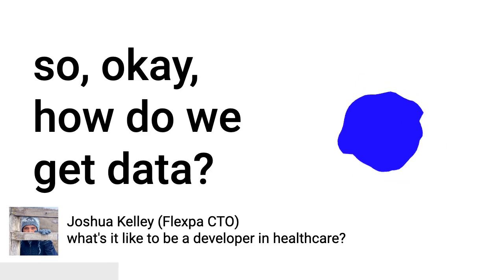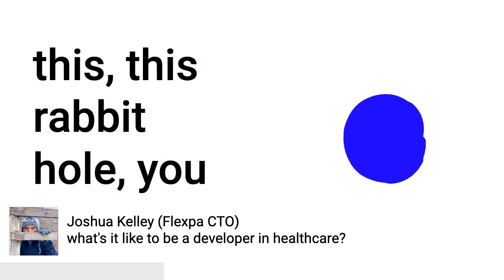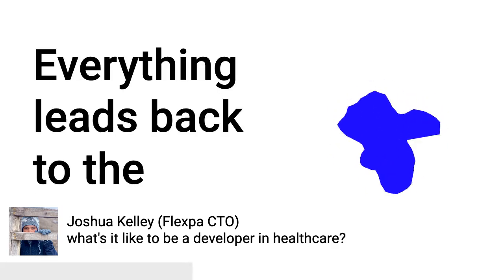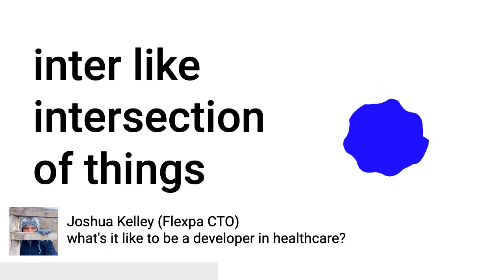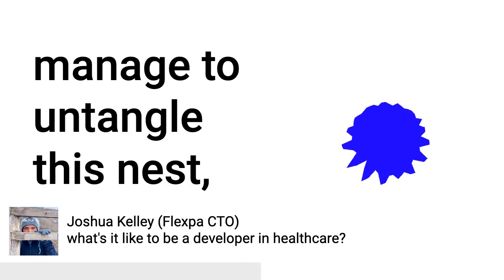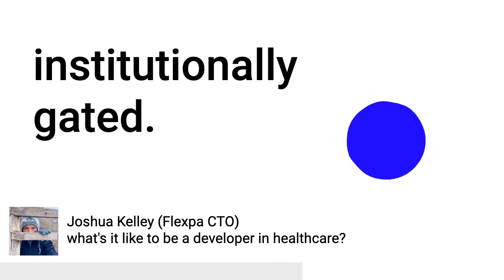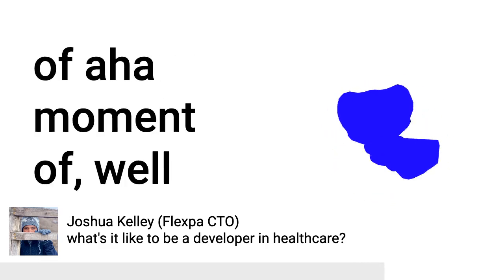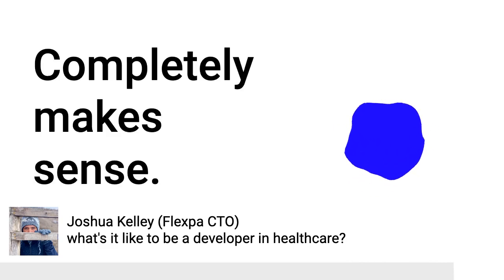What's it like to be a developer in healthcare?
Josh Kelley (Flexpa CTO) describes the experience of being a developer in healthcare.  Developers in healthcare encounter "rats nest of brochureware websites" that don't solve our problems.